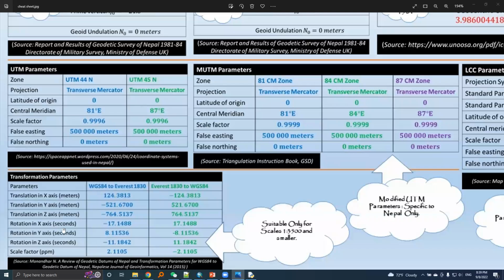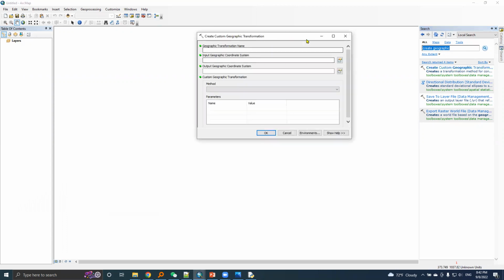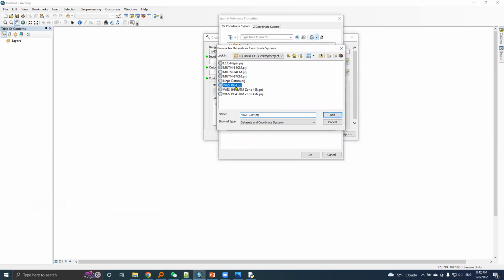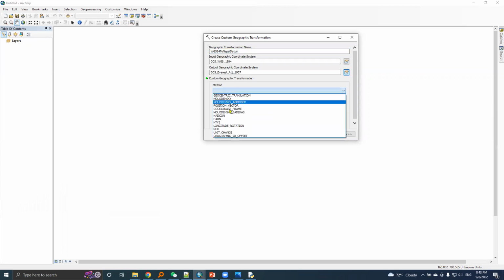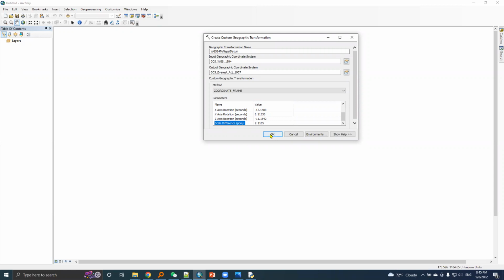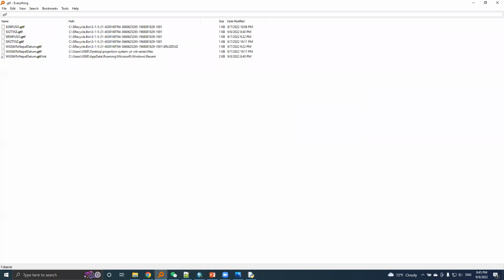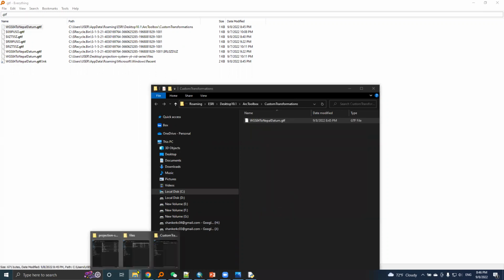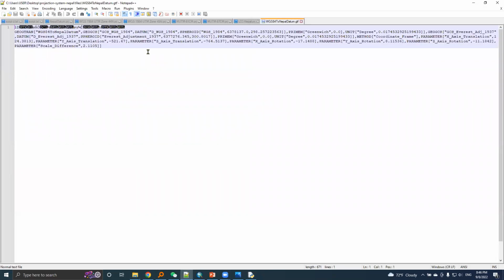Creating Geographic Transformation File (.gtf) - 13/18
.gtf file stores parameters and corresponding values of geographic transformation model. This video explains creating such .gtf file using 7P transformation for the purpose of transformation between WGS84 datum and Nepal datum.